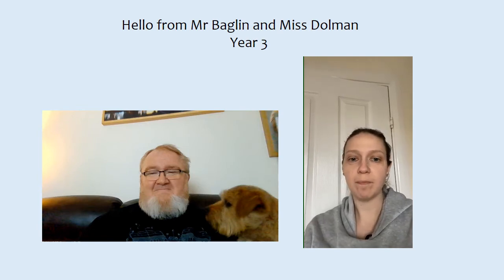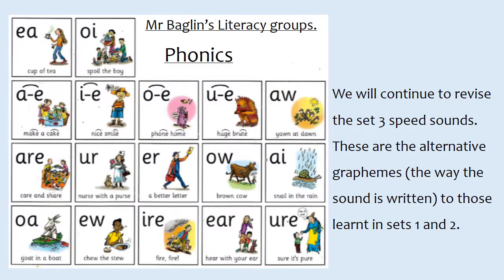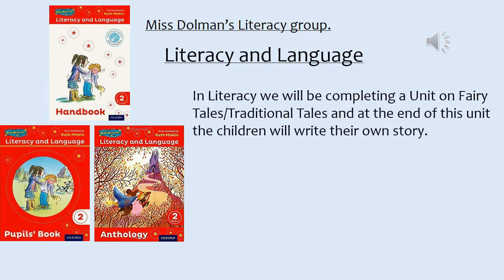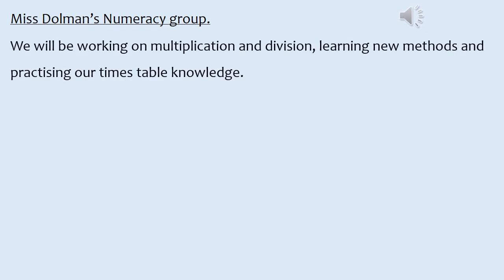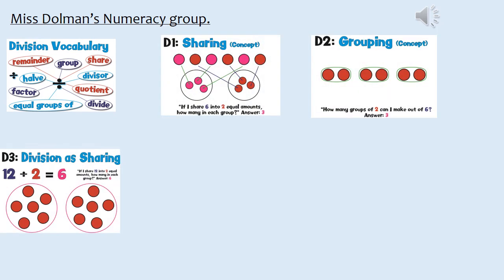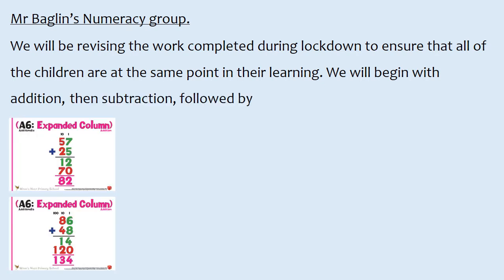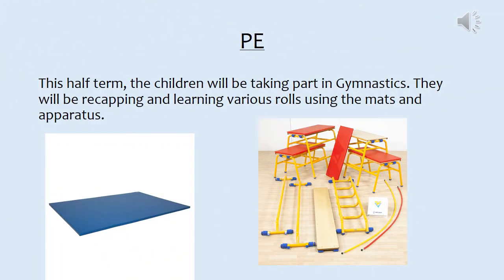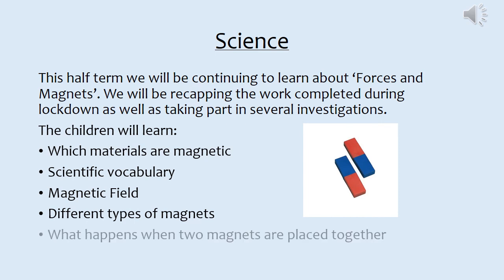Year 3 Spring Curriculum 2021